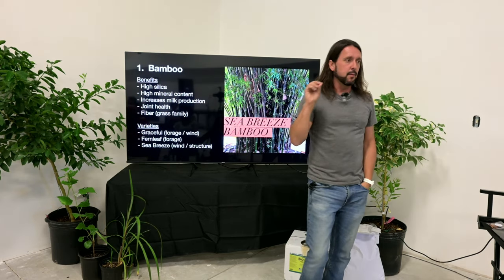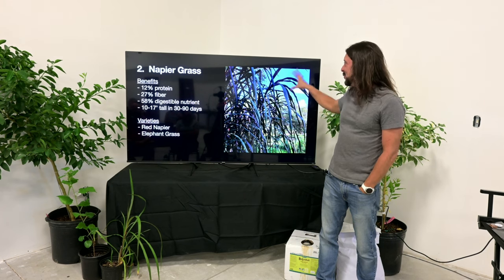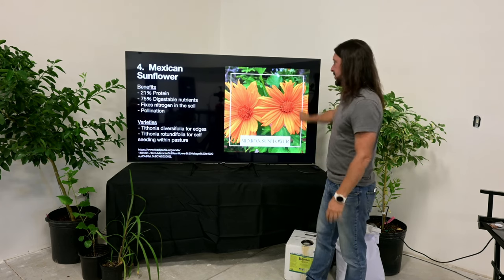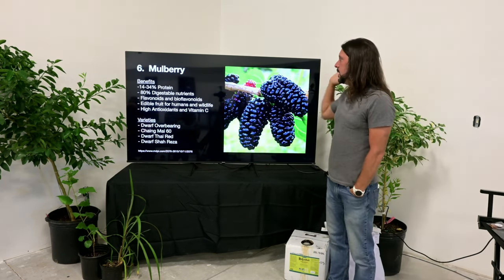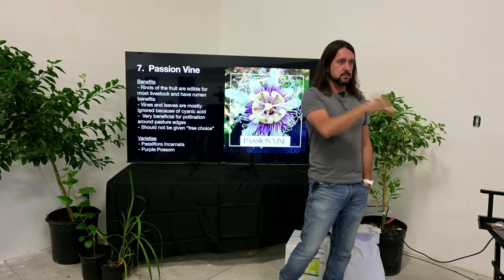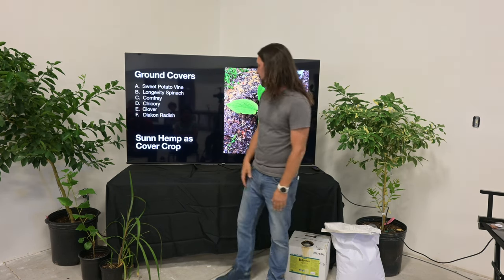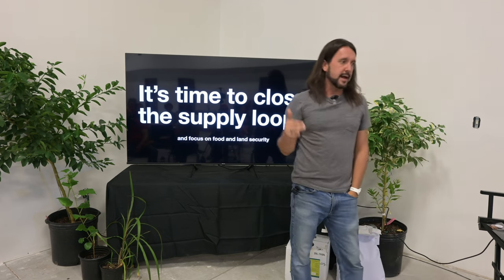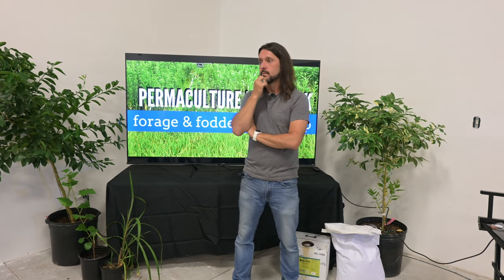What to plant in a fence row garden Feat. permacultureFX (part 2)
PermacultuersFX's latest class on maximizing your growing space and potentially feeding your animals with only a fence garden and what to plant in theses systems in Florida.

timecodes
0:00 Channel Intro
0:16 why the rows
1:20 bamboo
5:19 Napier grass
7:15 Moriga
9:56 Mexican sunflower
12:26 pigeon pea
13:23 mulberry
16:15 Passion vine
18:01 sugar cane
19:18 ground cover
23:39 Wildflowers
26:50 Time to close supply loops
27:50 Q&A
34:39 outdoor walkabout
41:05 Quick planting guide